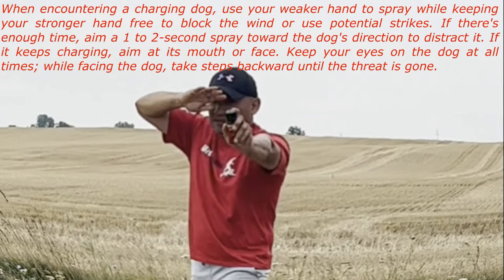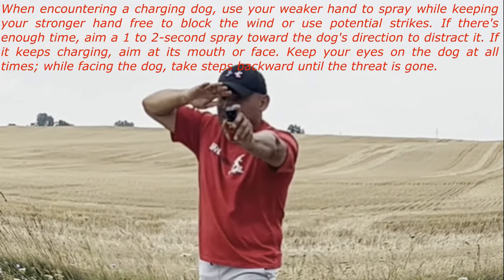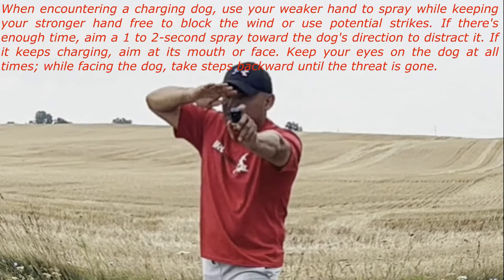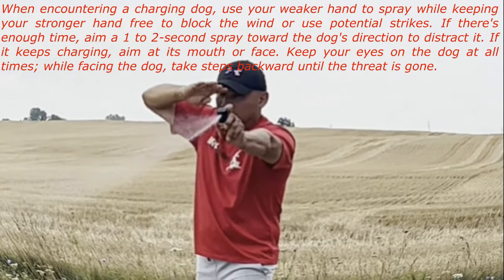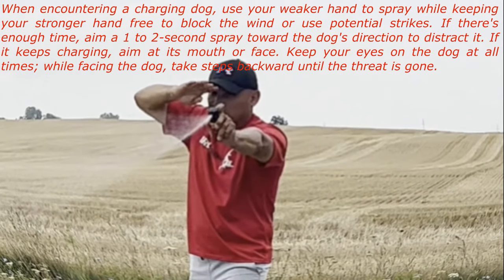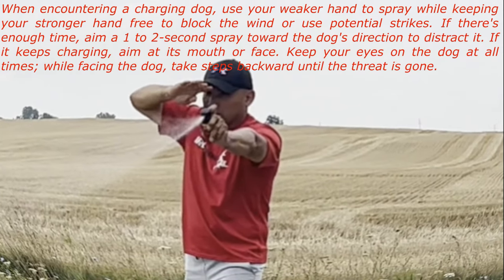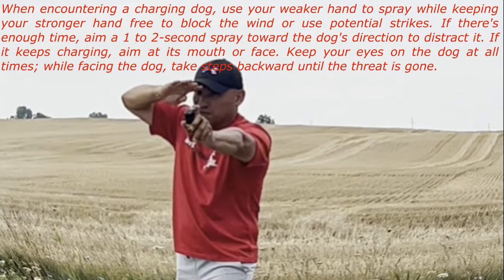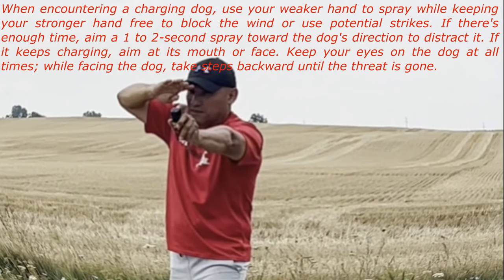Proper Use of Pepper Spray Against a Charging Dog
Instructional training video for the general public on using pepper spray against a charging dog.